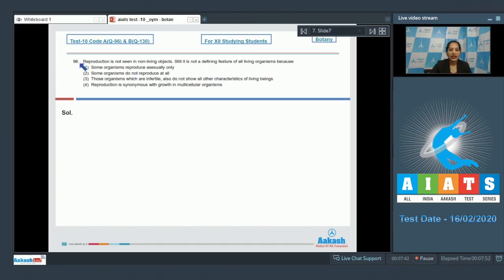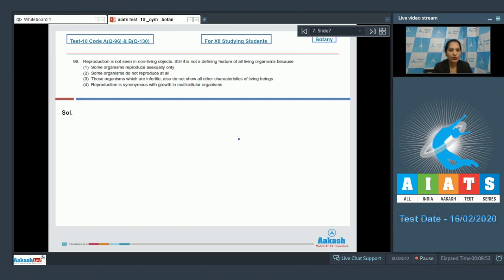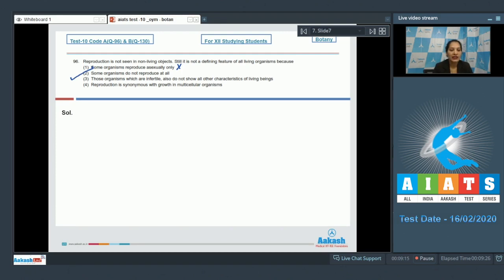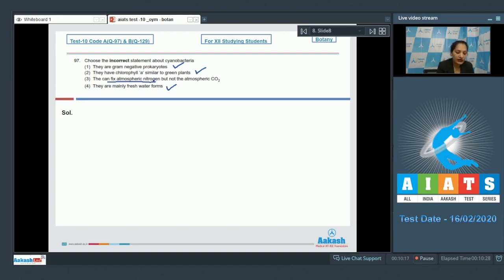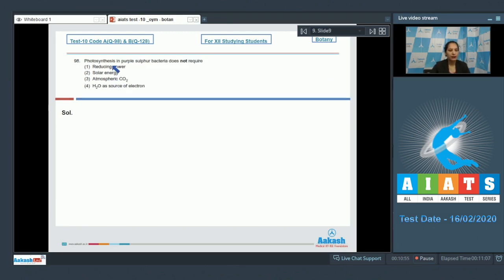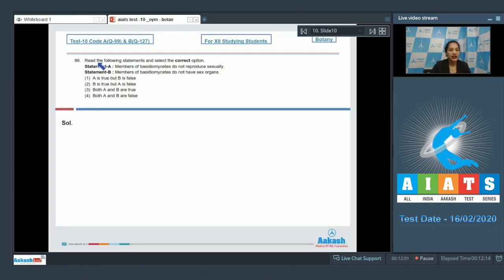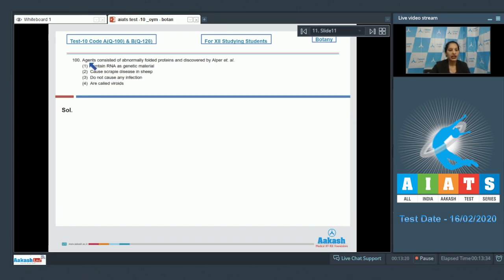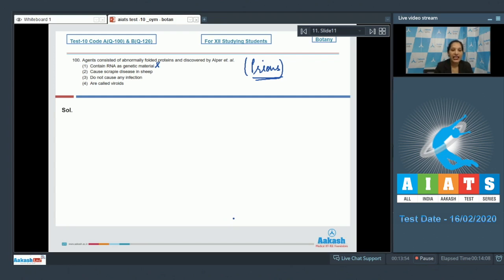AIATS TEST 10 Code A&B For XII Studying Students Botany MEDICAL 2020OYMCF Q96 to 100